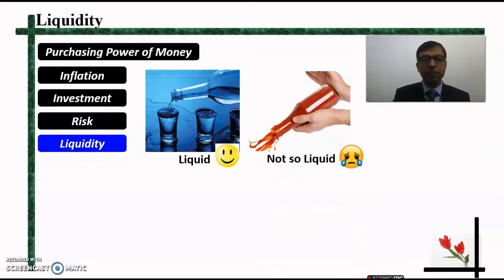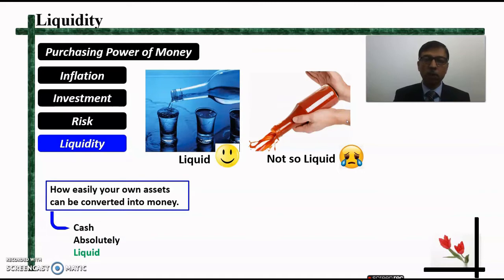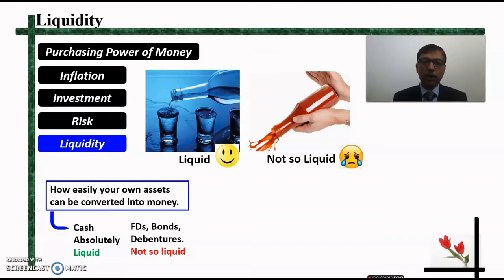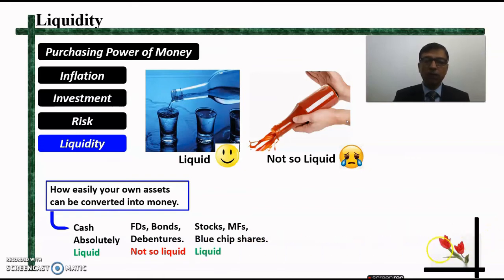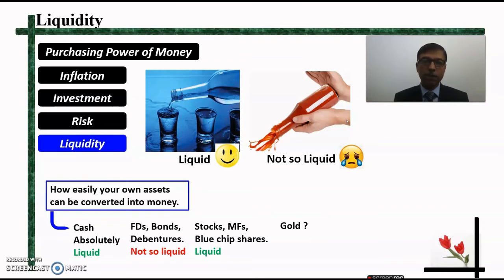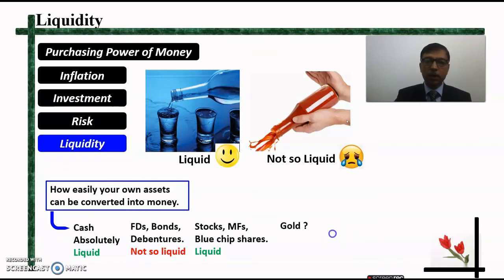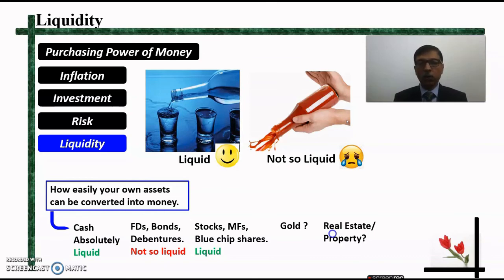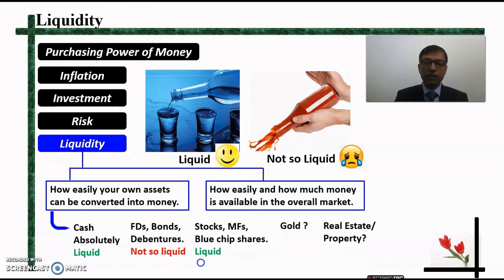Understanding Liquidity: The Fundamentals and Concepts of Finance and Investment.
This is an extract of a lesson from the course titled "The Fundamentals and Concepts of Finance and Investment" By Col (Dr) Shabbar Shahid (Retd), M-Tech, MBA(Fin), CE, FIE(I), PhD